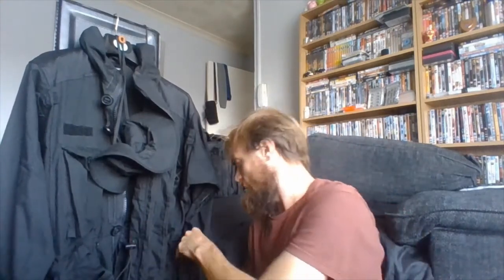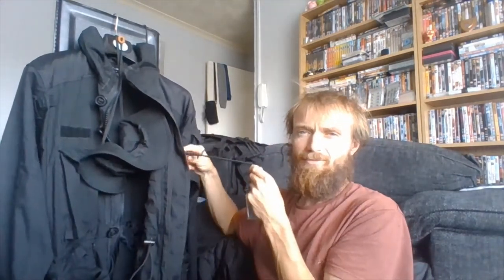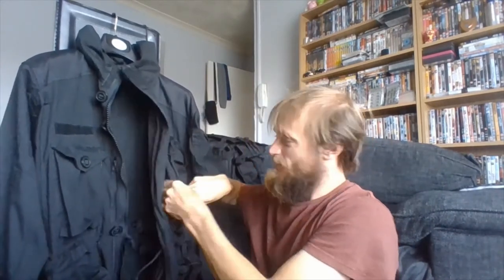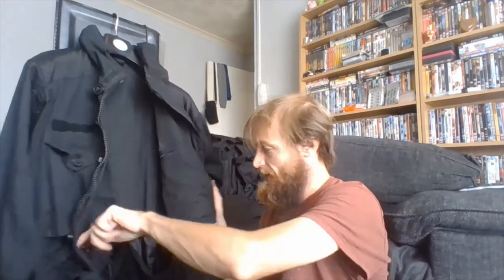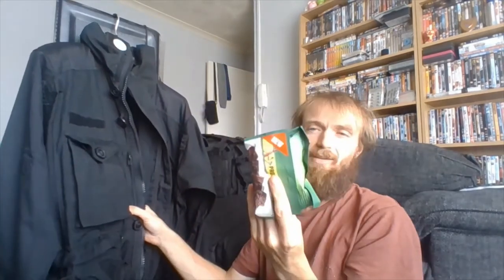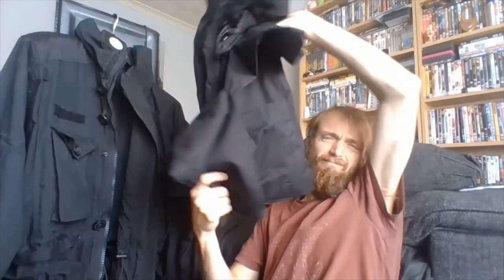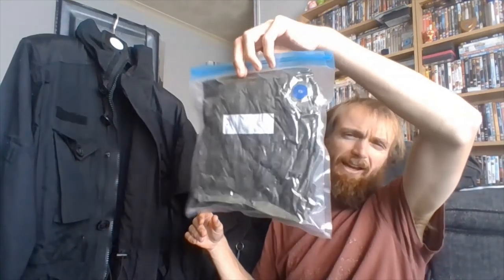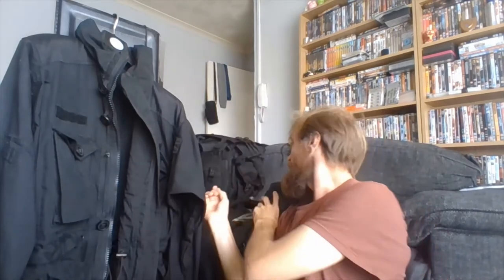What I keep in my pockets (looking at my pockets again)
this is what i keep in my pockets of my clothes and i do have more than one thing of somethings and if you think of any i should add please let me know and thanks for the support and your time and comments